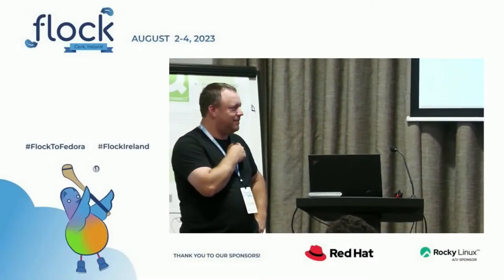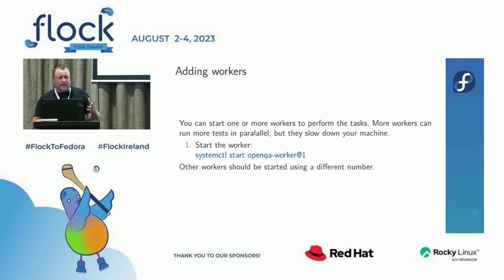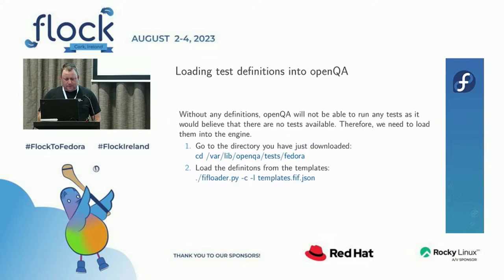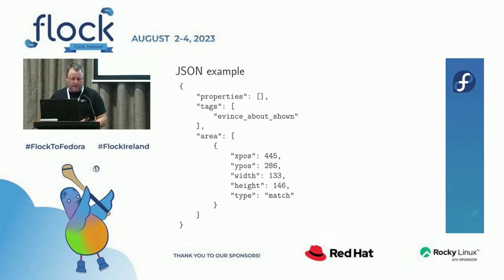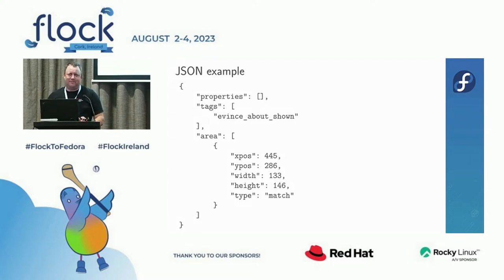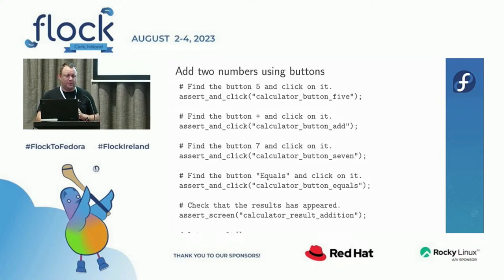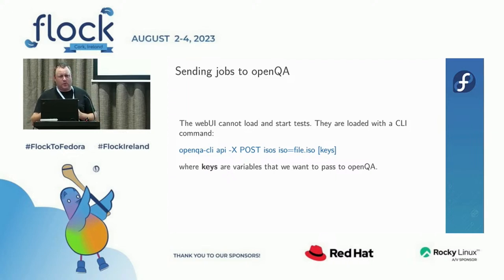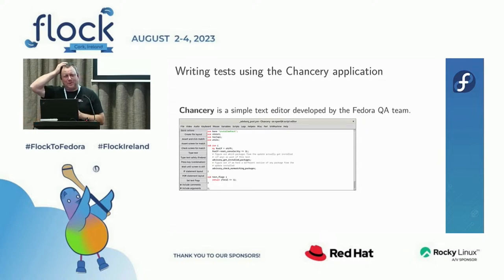How to Setup Autotesting in Fedora in 20 Minutes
In this presentation, we will see how to download and set up the automated validation tests for Fedora and how to run them on your local machine. We will also take a closer look on how to develop your own tests and how to run them in the Fedora stack.

🥸 Speaker: Lukáš Růžička